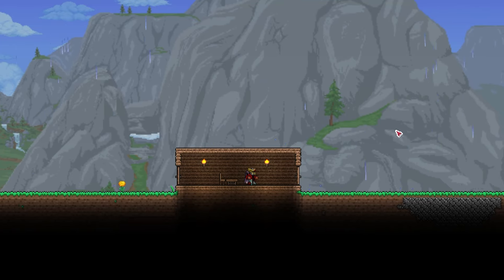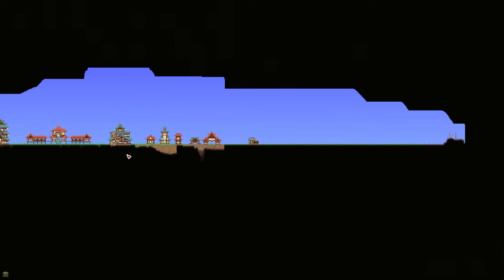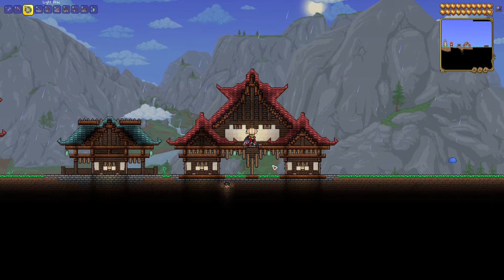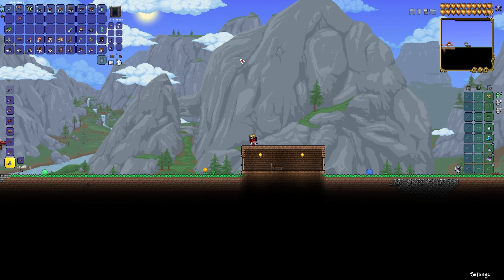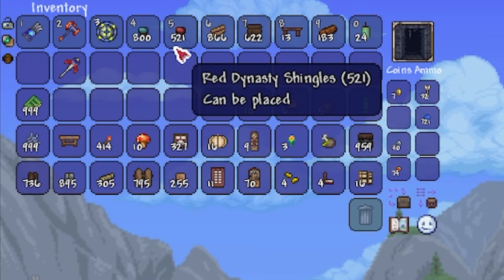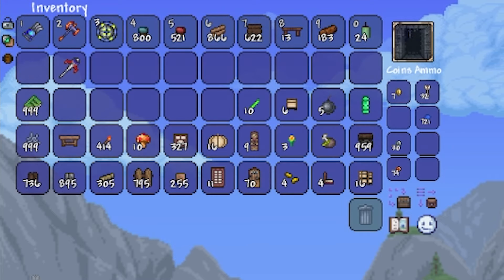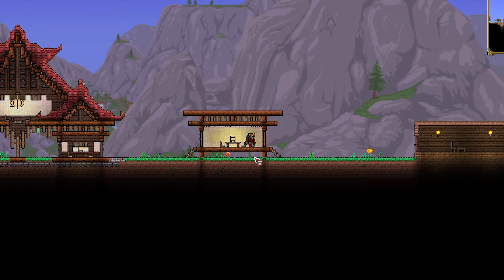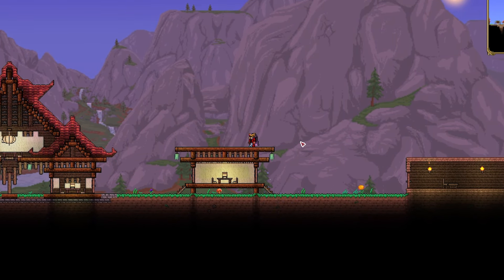Terraria Japanese Style Build Tutorial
*JULY 2024 UPDATE* My microphone has recently stopped working, and I won't be able to afford one for several months at least. So that means i can't make any new videos until I get a new one!

Welcome back to another Terraria video! This video is a bit different from my others, instead of showing you how to make a specific build, i'm going to show you how YOU can make your very own ORIGINAL Japanese style builds in Terraria, the easy way!